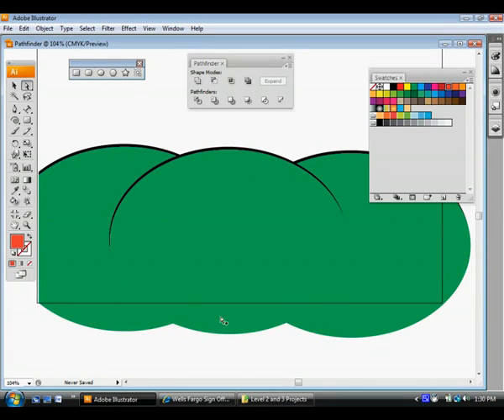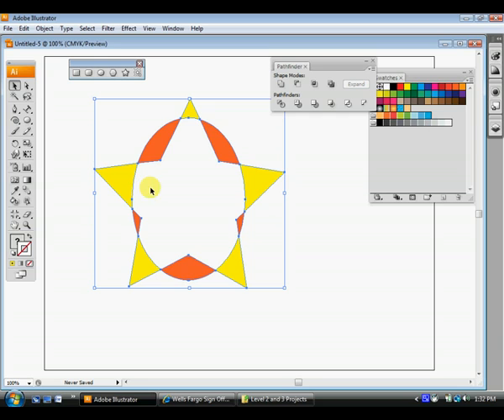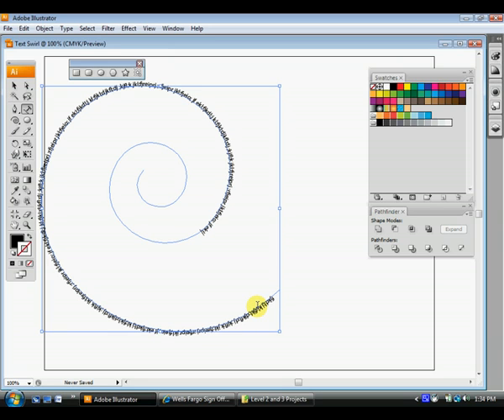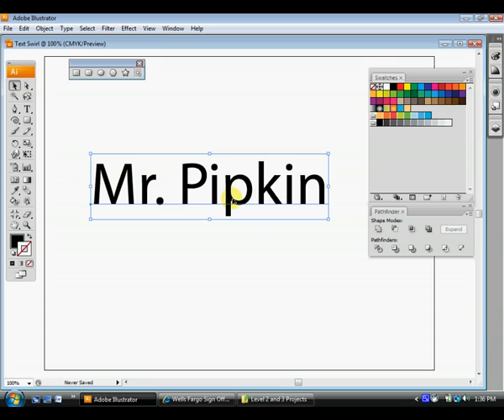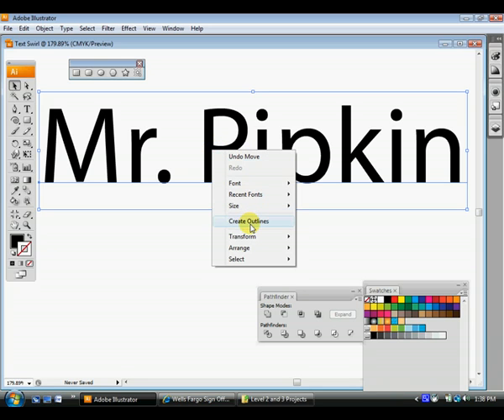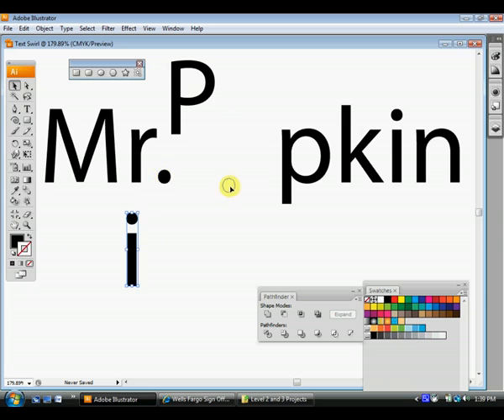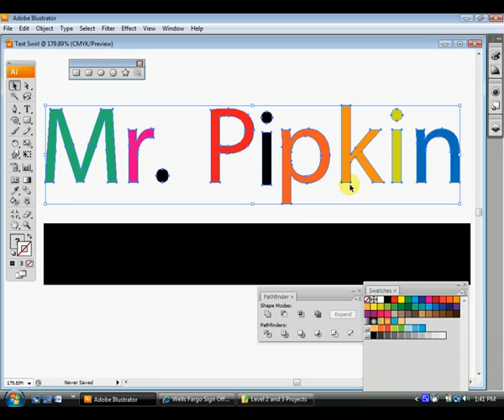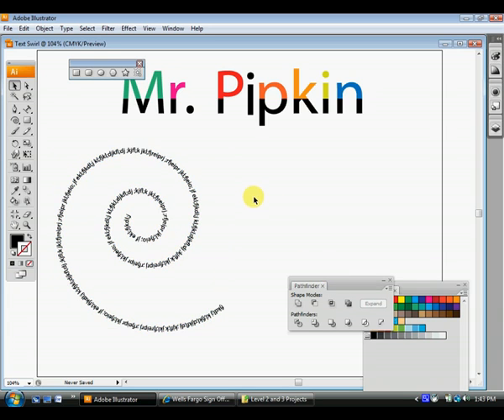Illustrator Pathfinder 2 of 2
Adobe Illustrator Pathfinder Tutorial 2 of 2